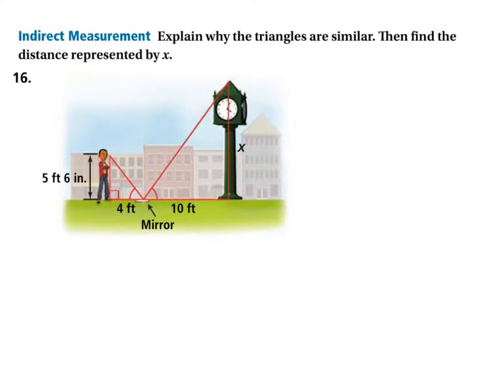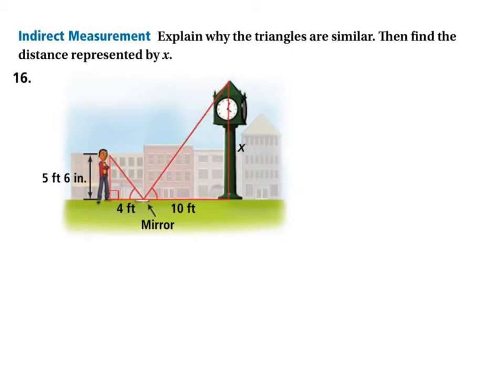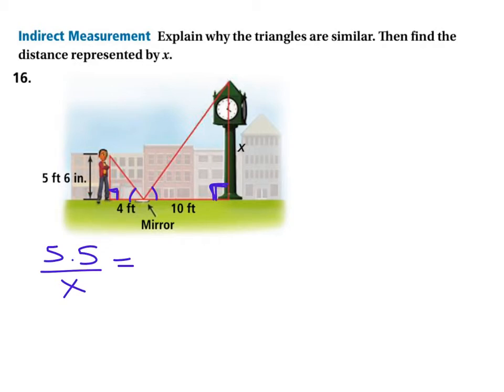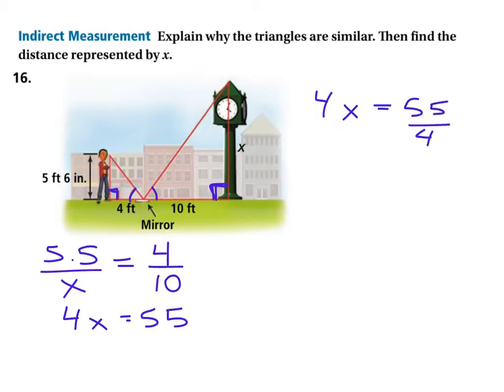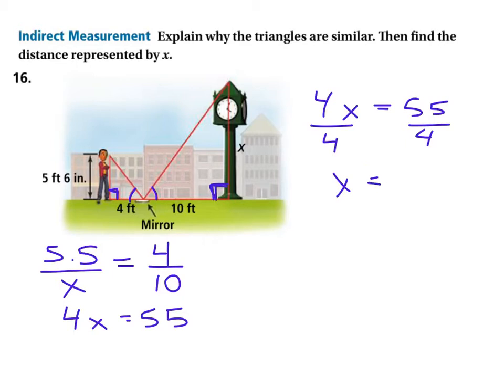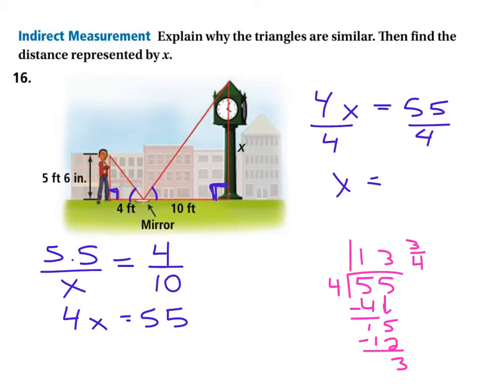Geo Pgs. 455-457 #16